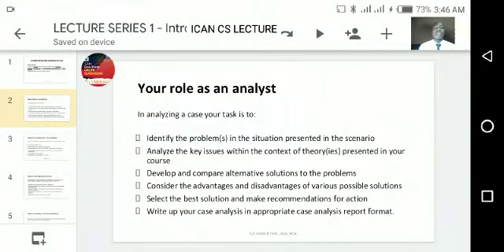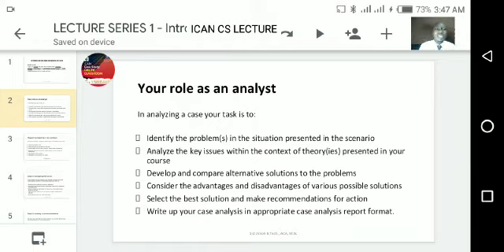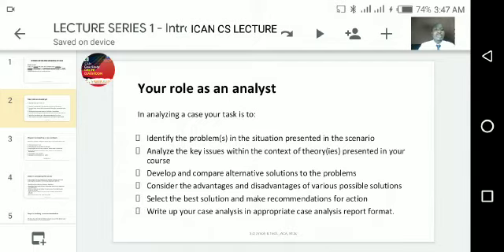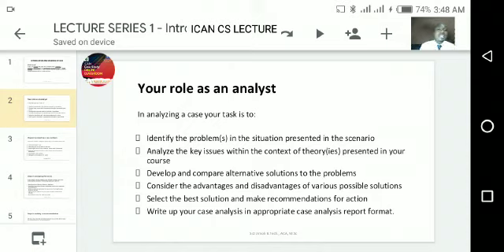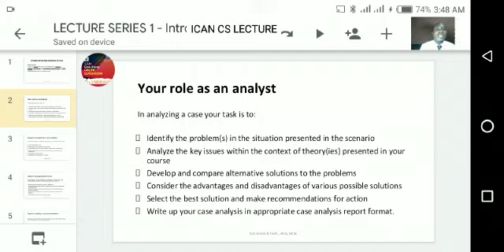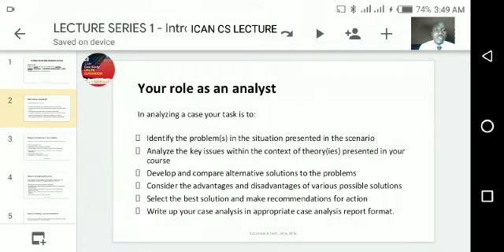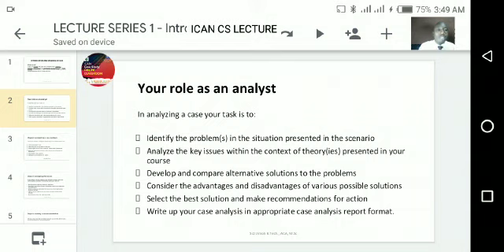LS1E2 - YOUR ROLE AS AN ANALYST - 1/2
Video from Jimoh Olalekan and Associates